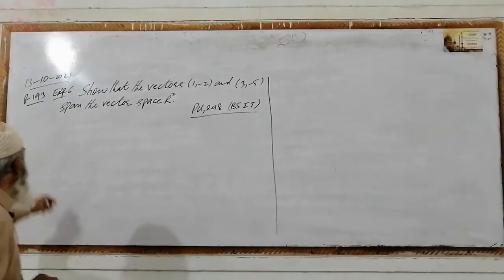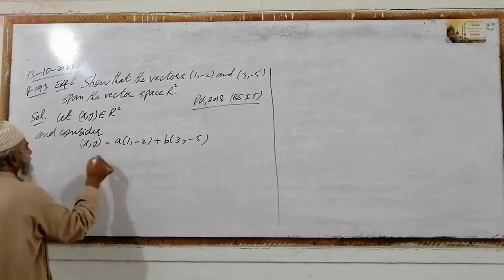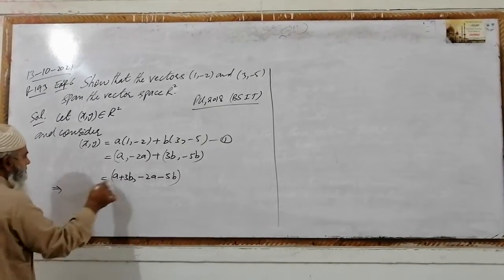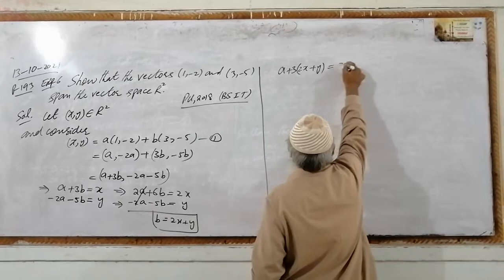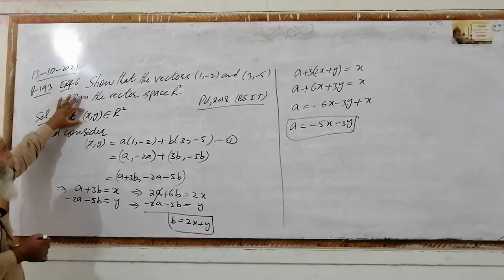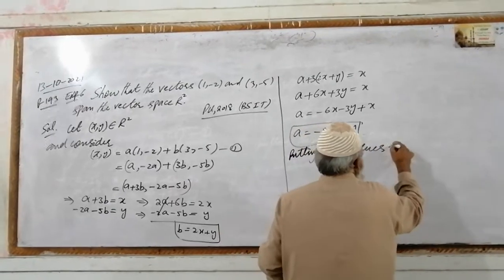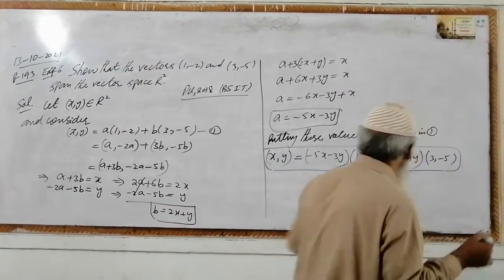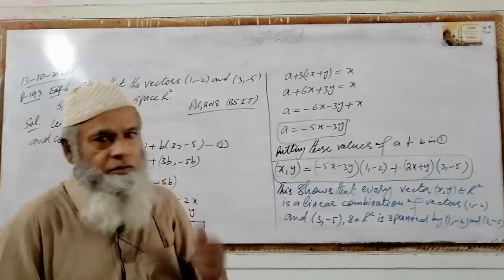Lec#31, (1, -2) and (3, -5) Span R^2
Lec#4, Every square matrix can be expressed in a unique way as P+iQ , where P and Q
Lec#3, Every Square Matrix can be written as a sum of Symmetric and Skew symmetric M